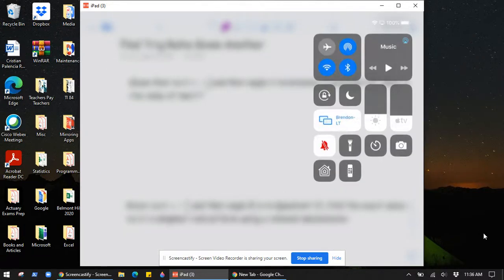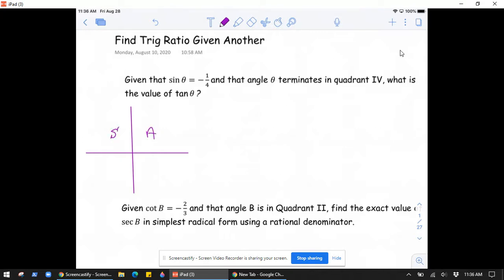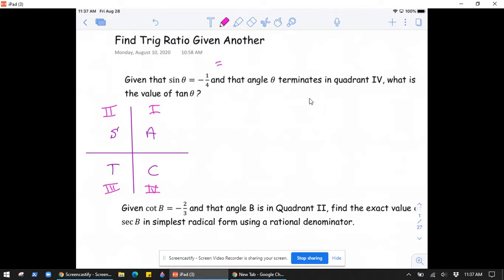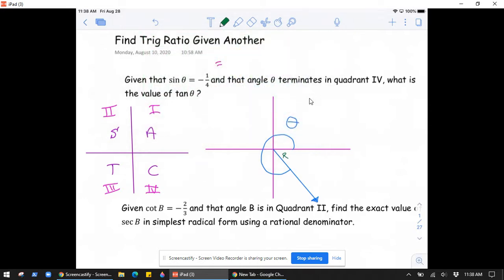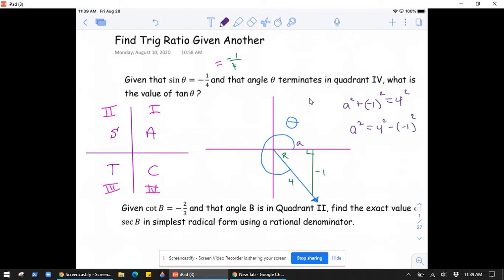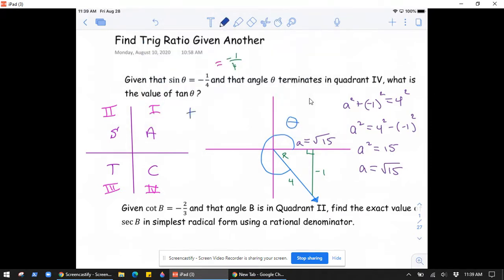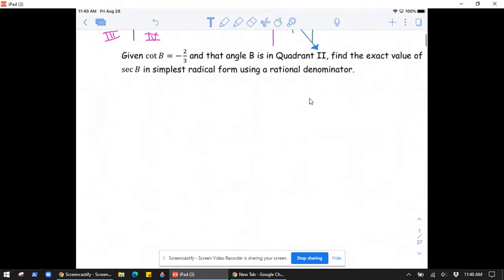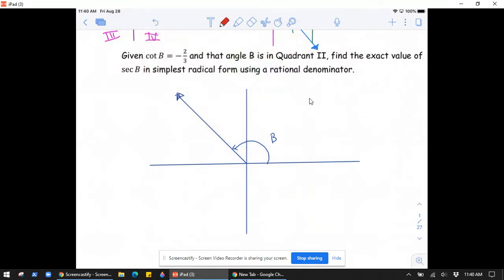Find Trig Ratio Given Another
Finding trig ratios given another and a quadrant.

More resources at Ferullomath.com